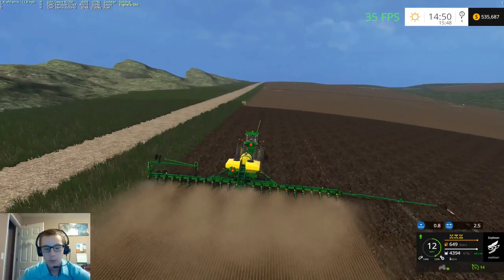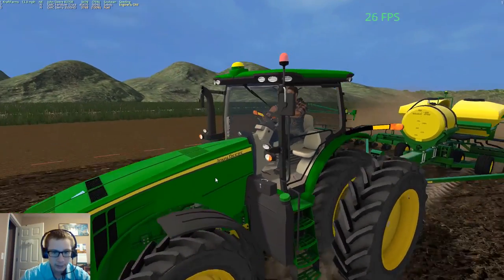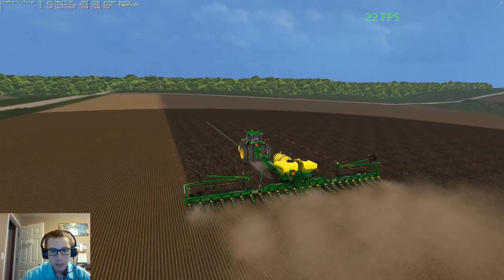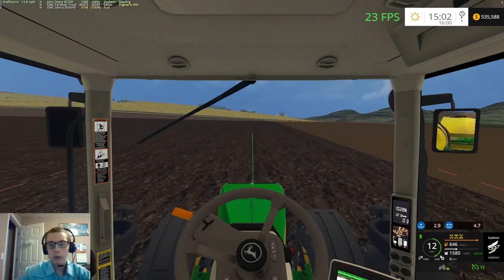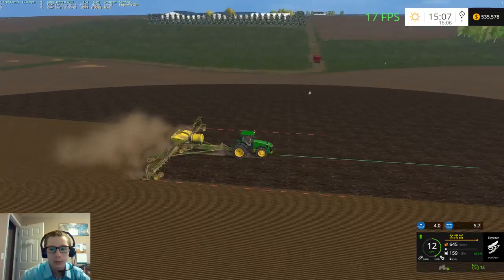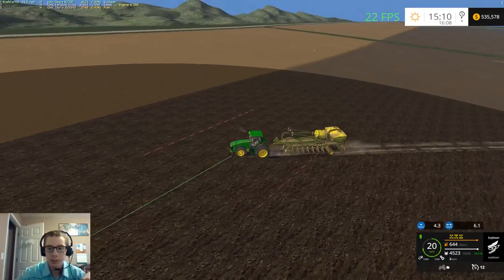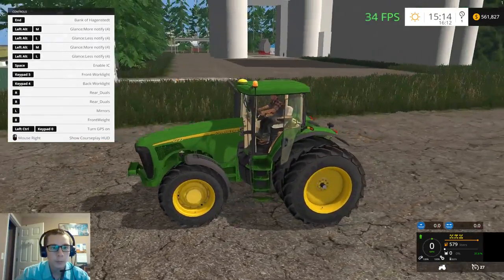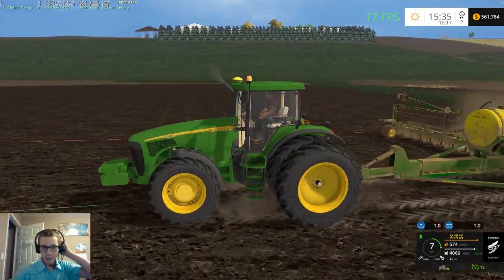Dad's Farm V2 Episode 9-Startin On Plantin Soybeans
Welcome to Dad's Farm, a map created by the same person that made Nebraska Land. In this episode we start on the first two corn fields of the season

12 GB Memory 1TB HDD
15.6" FHD eDP Wide View Angle 1920x1080